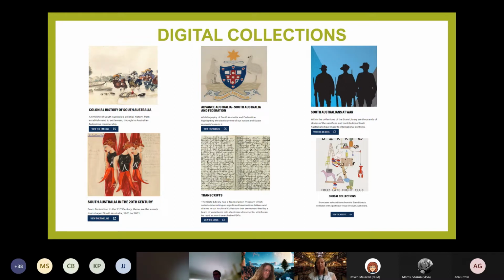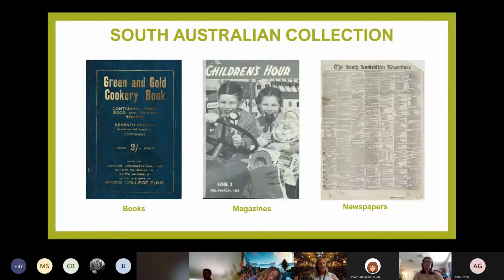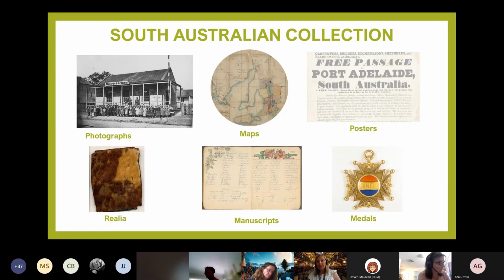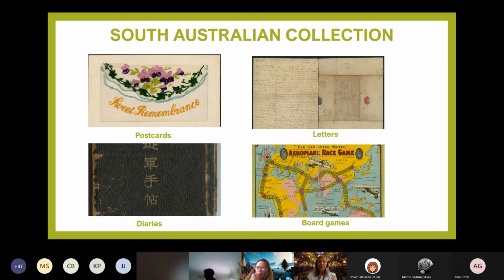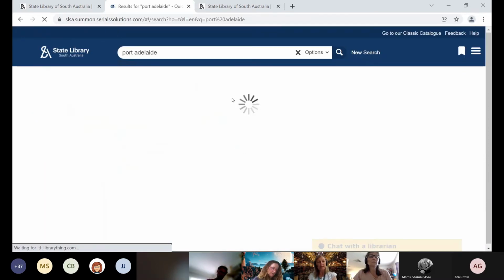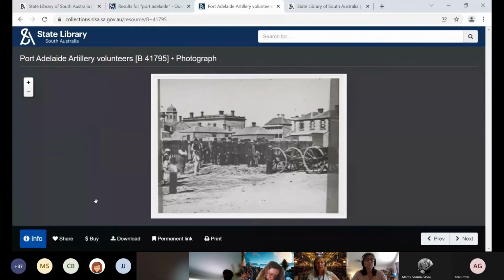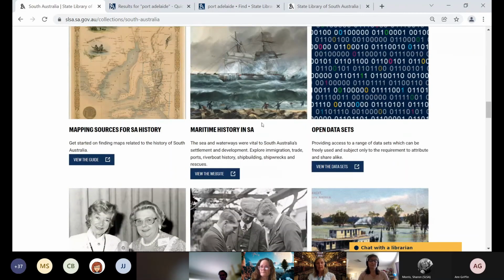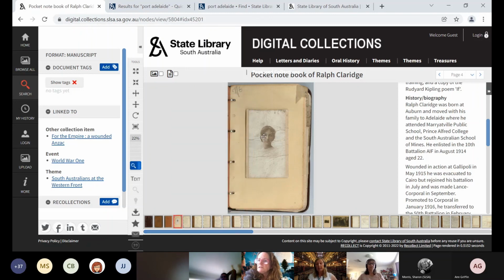Searching the South Australian collection for HASS F-12 , PD for educators, session three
Your State Library – your learning destination